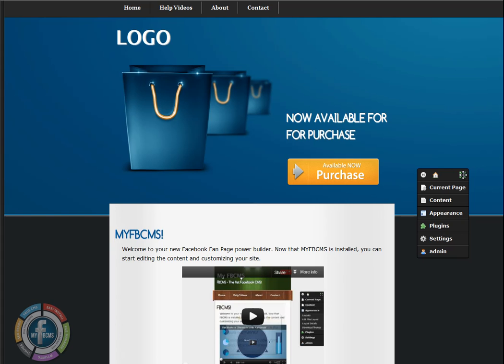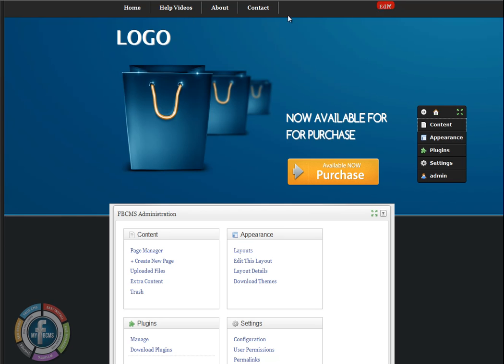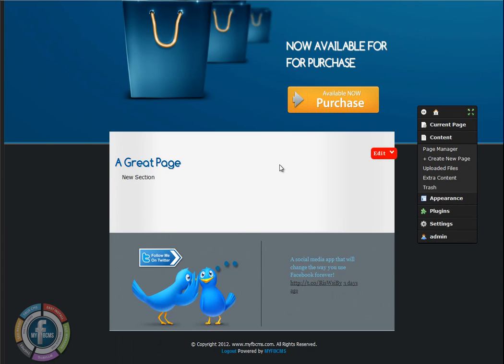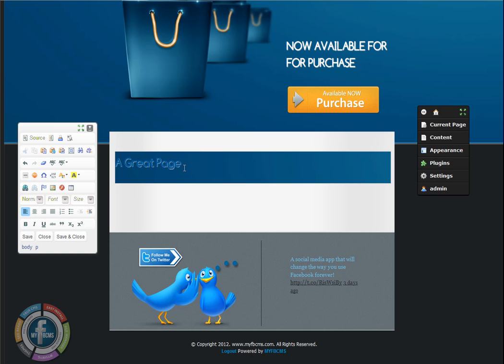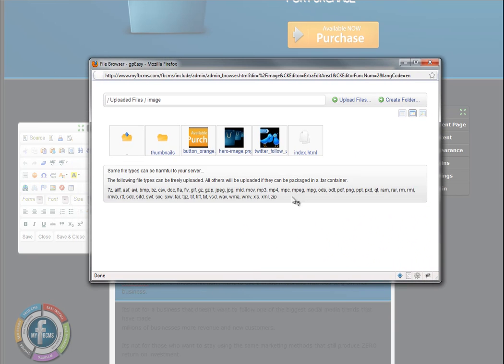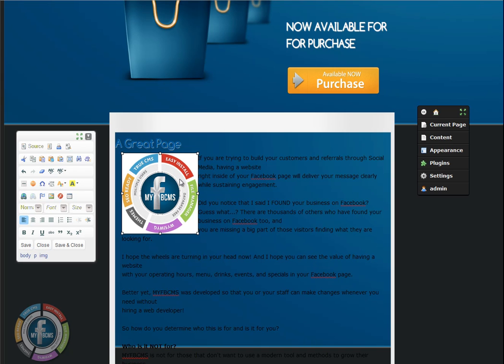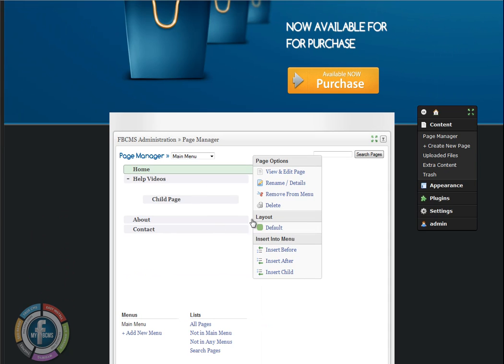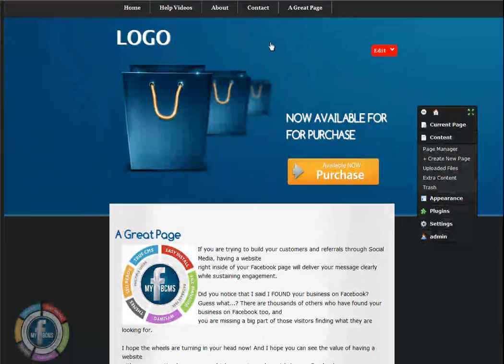MYFBCMS - Creating New Pages and Menus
MYFBCMS is the first true Facebook CMS fanpage power builder!

In this tutorial we will cover how to create new pages for your fan page and assigning them to your menu.